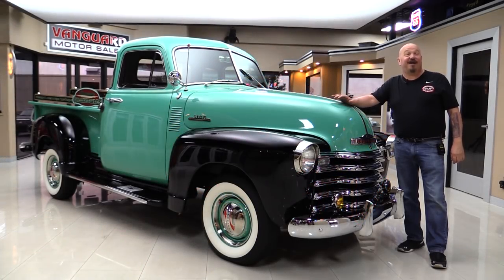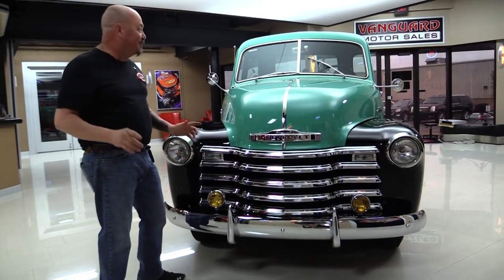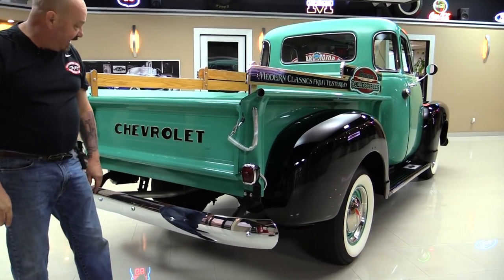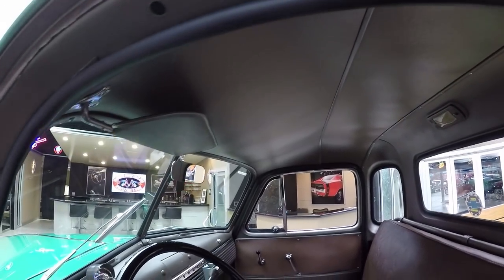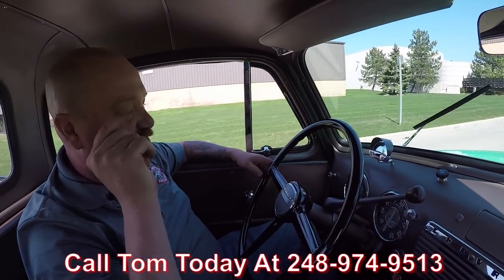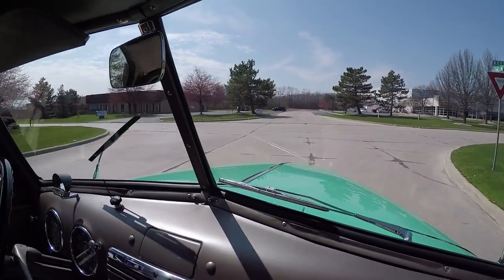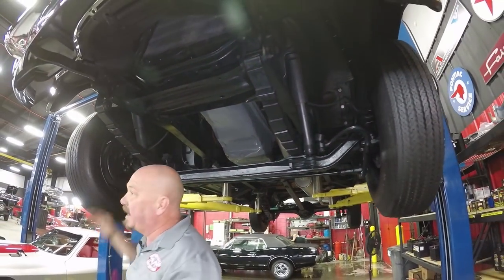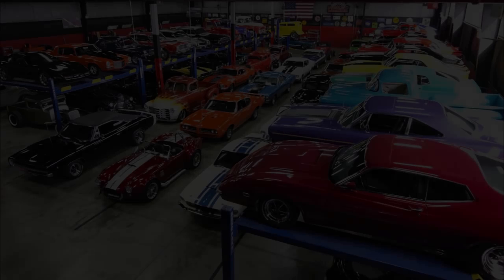1953 Chevrolet Pickup For Sale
1953 Chevrolet 3100 5 Window Pickup

VIN: LBA929623

Welcome yourself back to the 50's in this Chevy 3100 Pickup! The beautiful black and teal truck paints a picture of the beauty in these automobiles in the 50's. With its 216ci I6 Engine under the hood tied to a Chevy 3 Manual she moves nice! The beautiful complete frame off restoration was beautifully done. From the Coker Classic Wide Whites to the beautiful chrome grill she shines. The body is completely steel and the wood bed frame is beautiful. Come take a walk through this time warp and see for yourself!

to see over 100 HD photos and our in-depth video for this 53' 3100 5 Window Pickup and over 200 other classics!

Mechanics:
216ci I6 Engine (#3769716)
- High Pressure Oiling System
- Year: 1961
- Stamped Serial Number : FOII7A
Rochester 1 Barrel
Chevy 3 Speed Manual (#591616)
- Casting Date : H161
- Cover #: 3686832
Front Suspension: Leaf Spring
Rear Suspension: Leaf Spring
Torque Tube Axel
- Casting No.: LU818
Brakes:
- Front – Drum
- Rear – Drum
Exhaust: Single Exhaust w/ Factory Like Mufflers

Key Components:
- Brand New Rear Bumper
- Finish on Bottom Wood
- New Wiring Front to Back from Brake lights
- Brand New Exhaust System
- New Alternator
- Inner Wheel Houses are Nice
- Firewall is Great
- Fog Lights
- Brand New 1953 Gauges
- Stoplight Prism

Body:
- Two- Toned Black & “Sea” Green Paint Shines
- Chrome is Beautiful
- Chrome Eyebrows on Headlights Looks Great
- Emblems Look Nice
- Paint is Slick and Straight
- Beautiful Wood Bed
- Side View Mirrors are Nice
- Stainless is in Great Shape
- Doors, Lips, Jams are Nice!
- Bedside is Straight as an Arrow
- Front and Rear Fenders are Steel
- Front Wheels: 15” Chevy Hubcaps
- Rear Wheels: 15” Chevy Hubcaps
- Front Tires: Cooker Classic Wide Whites G78-15
- Rear Tires: Coker Classic Wide Whites G78-15

Interior:
- Brown Bench Seating is Nice
- Brand New Steering Wheel
- Dash Pad is Nice
- Headliner is Tight
- Rubber around Windows is Nice
- Aftermarket Windshield Switch